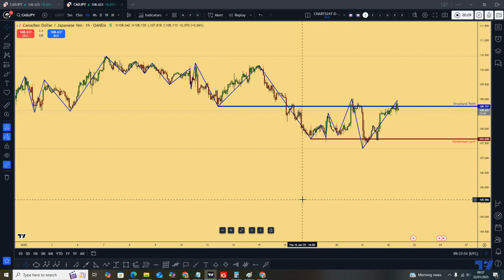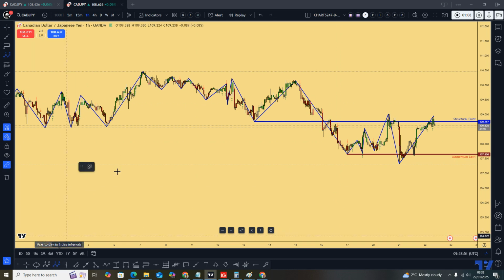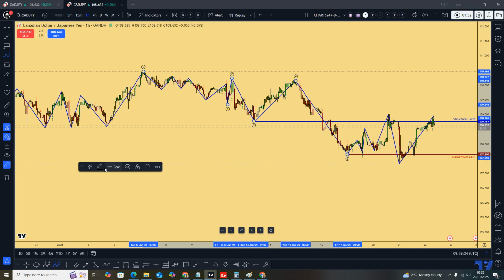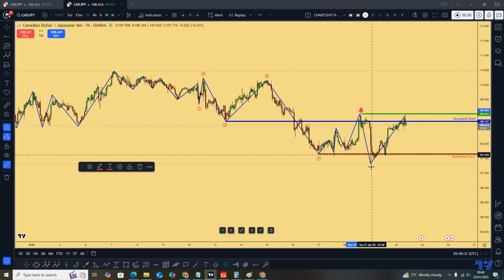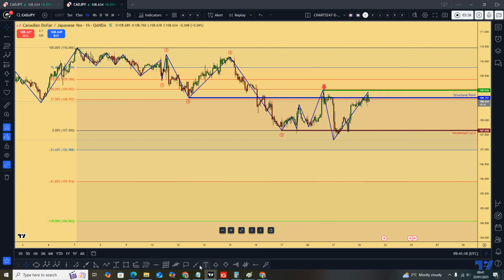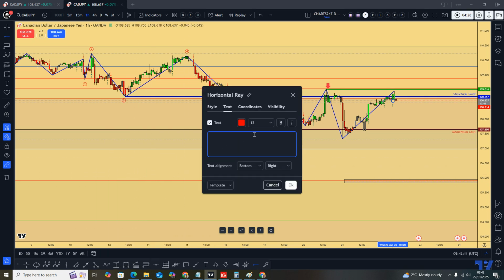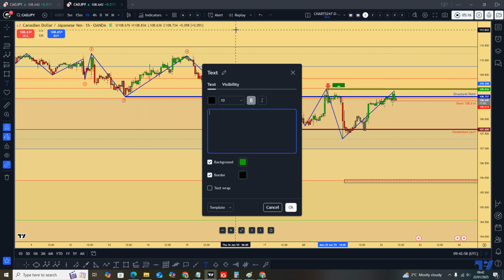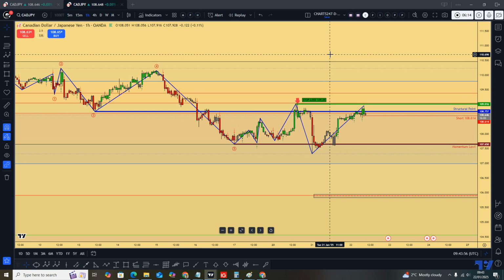CADJPY Downtrend Analysis: Bearish Momentum Continues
The CADJPY remains in a strong downtrend after completing its first wave structure to the downside. The corrective wave offered no signs of a trend reversal, confirming the sellers’ dominance.

Yesterday, during the Tokyo session, a new bearish wave structure began, breaking below the first wave's momentum low. Wave 2 formed as a correction to Wave 1, creating an opportunity to look for short trades below 108.614. A break below 107.65 (momentum low) is expected, with a Fibonacci target of 61.8% as a likely end for the current wave.

Key levels to watch:

Entry: Below 108.614
Target: 107.65 and Fibonacci 61.8% level
Stop Loss: Above 109.05
Selling above 109.05 is not recommended.